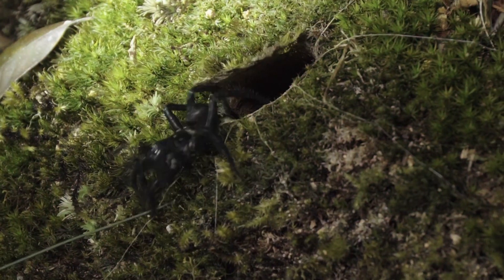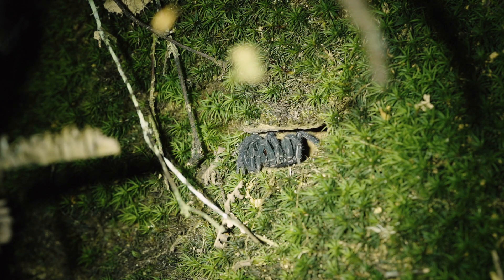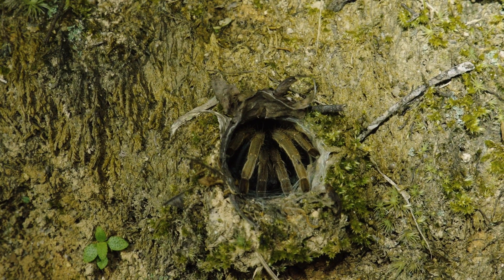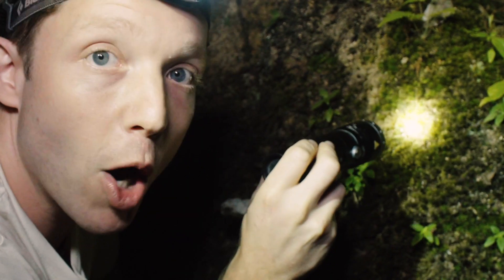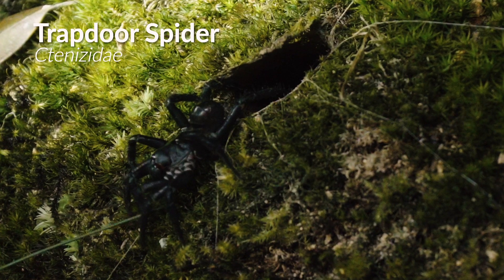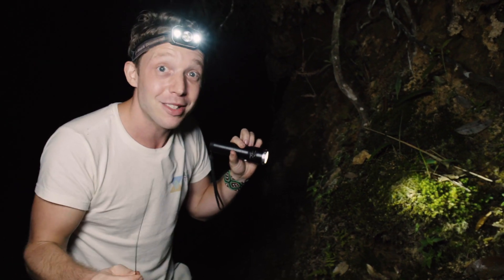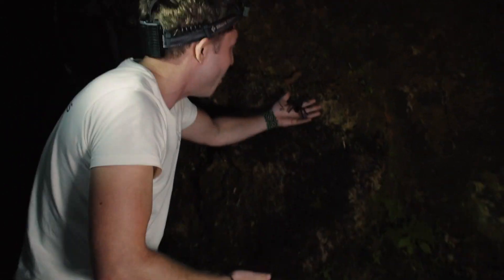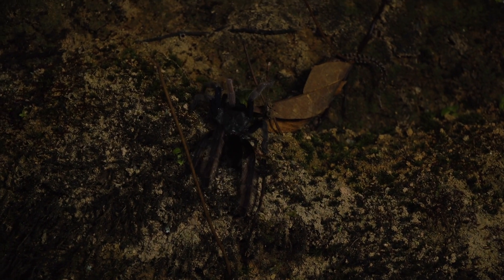Feeding A Wild Trapdoor Spider (and finding lots of tarantula!)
New videos each week from our CREATURE FEATURE series!

In this episode:
Jack has found the stuff of nightmares; the spiders lair; a tall mossy wall of eyes, a unique place where hundreds of different spiders make their homes. All sizes of Tarantulas peek out of their burrows, and behind their secret doorways Trapdoor Spiders lurk, waiting for prey to cross their meticulously placed silken trip wires so they can explode out BOOM!

About Jack Randall:
Jack is a zoologist on an adventure! He has a TV show with National Geographic Wild and this is his Youtube channel where he tells animal stories. Jack was educated at Oxford University following an apprenticeship with the iconic Steve Irwin (which started when Jack was 14!). Jack’s mission is to show off the world’s most amazing animals. And to do that he must explore the world’s most wild places…

What Are Species Spotlights?
All creatures have evolved different tricks to survive in the wild places they call their homes! Each animal has an awesome story about how they look, what they eat and even how they move! Species Spotlights tell the stories behind these crazy cool adaptations.

The Science:
With over 1 Million animals on the IUCN Red List, animal populations are in decline the world over. This is due to many reasons but what we know for sure is to keep the planet's amazing diversity of wildlife we need to learn as much as possible about where and how these creatures live their lives. Collating all the data we are gathering will help build a picture of which habitats are key to sustaining the largest diversity of life on planet earth.

Jack Randall, Research
Rachel Hagreen, Edit
Michael Brearley, Intros

Expedition Anaconda:
Jack embarks on one of the most ambitious adventures of his life: to traverse the Amazon rainforest via boat to search out the world’s most massive snake, the Green Anaconda.

Venom Australia:
Venom Australia is a scientific adventure to spot 20 venomous creatures out in the wild! Along the way Jack meets with scientists, experts and conservationists, finding out everything there is to know about Venom.

Cecil’s Legacy:
Jack teams up with renown cricketer Kevin Peiterson and the unlikely pair head into the field to track down a well-known lion pride; Cecil’s Legacy!

BE CURIOUS
GET ADVENTUROUS
GO WILD